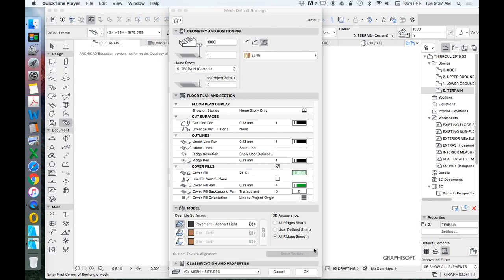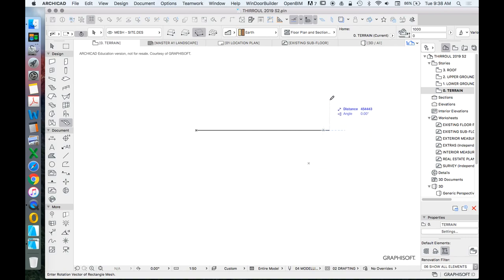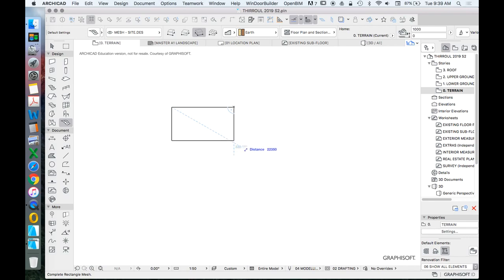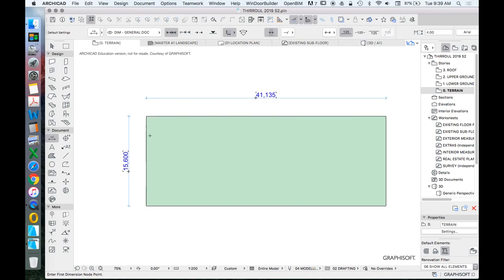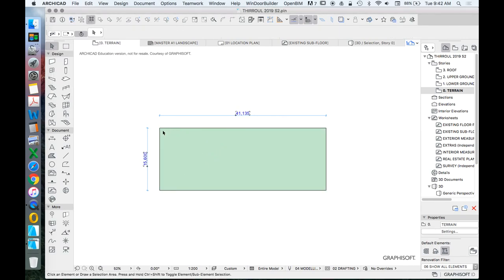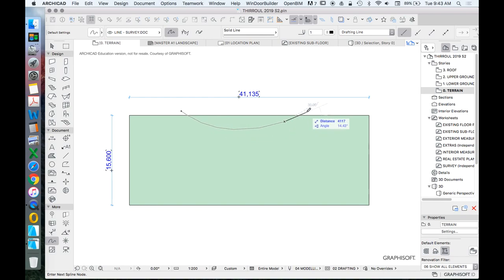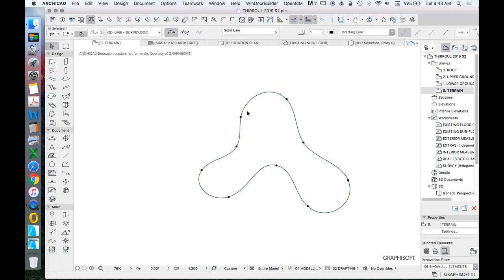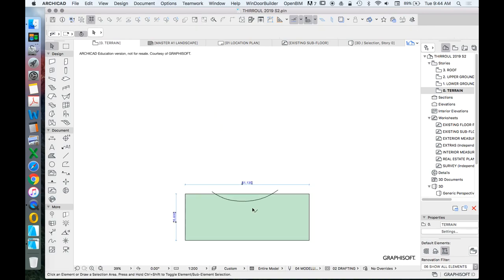ArchiCAD Site set-up 02